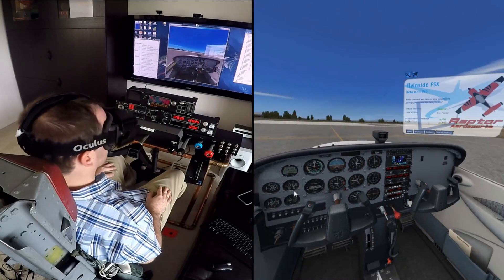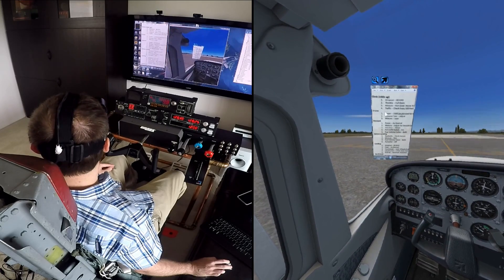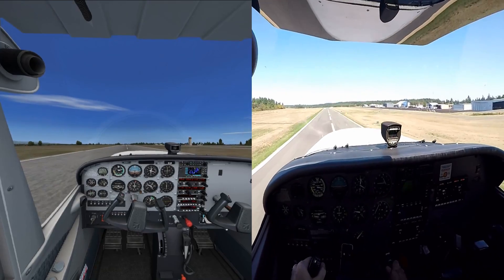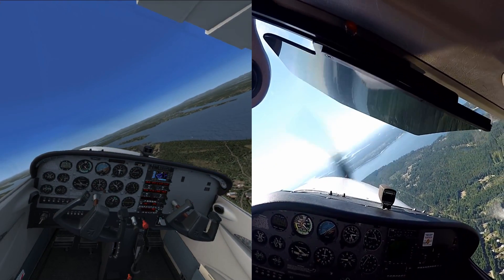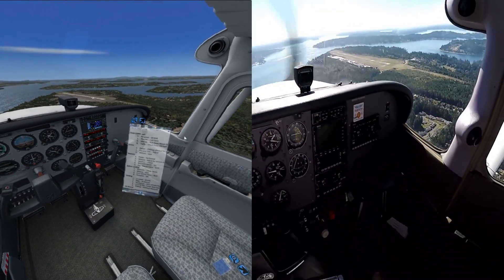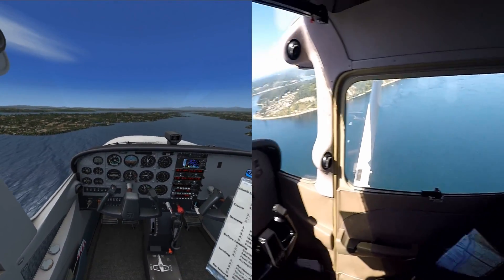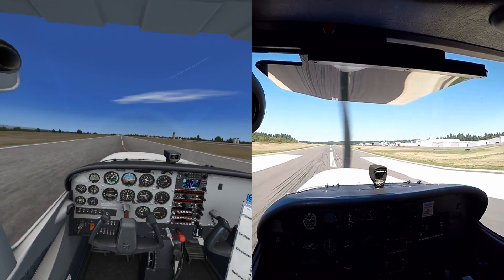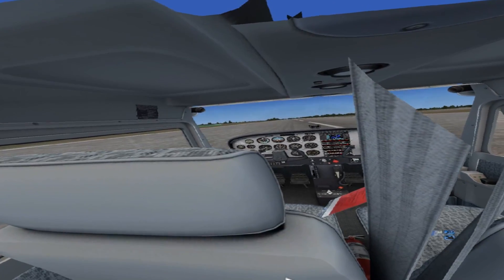Real life flying vs Virtual Reality - Oculus Rift DK2 / FSX / FlyInside FSX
Comparison of flying a Cessna 172 in virtual reality vs reality.  Cessna 172SP in real life, A2A 172R in FSX on the DK2 using FlyInside FSX.  Works really well!  The plugin "FlyInside" is currently a free beta download, highly recommended!